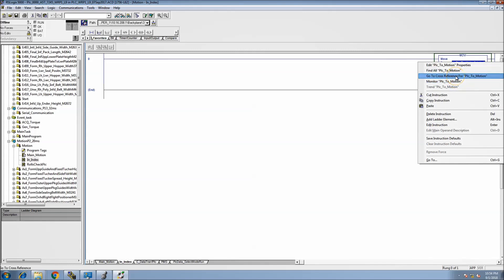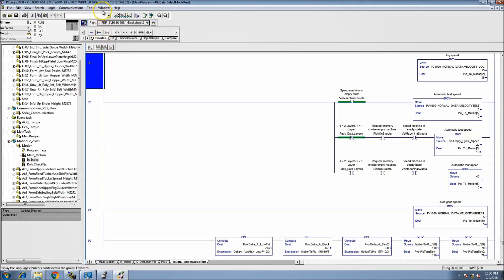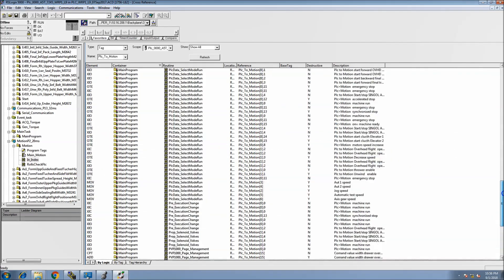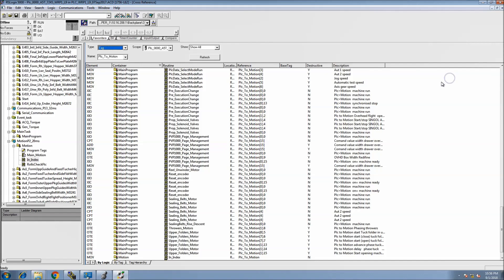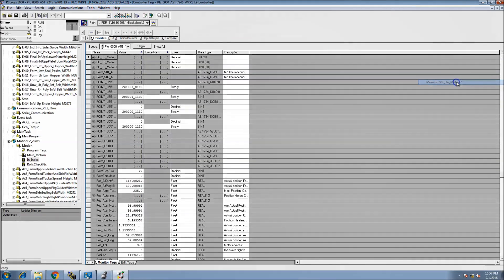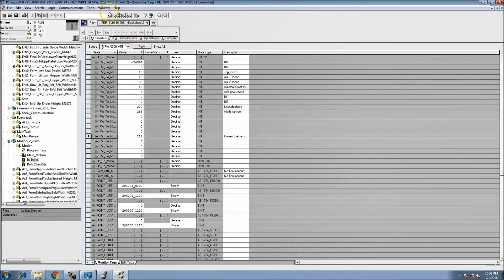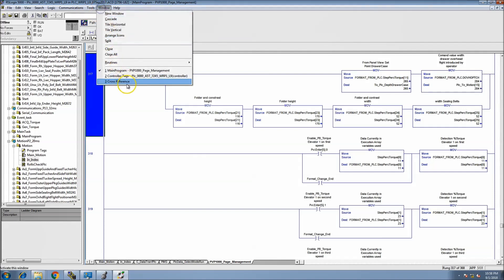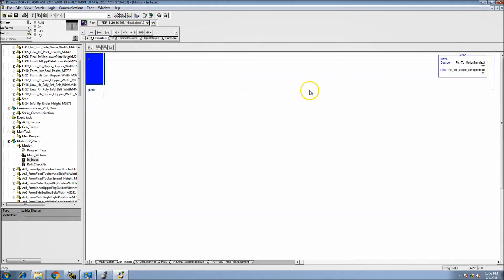RSLogix 5000 How to Find an Indirect Address Source Location [Official Video]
RSLogix 5000 How to Find an Indirect Address Source Location

When it comes to using indirect addressing in RSLogix 5000, if you are the person who wrote the PLC code then it is a known fact where the source of the addressing is coming from but if you are not then how do you find the source of the indirect address for the tags?

Well, in the video I talk about an easy way to find the indirect address point where to one tag references another tag.

This is not a long video but is a helpful video for those that deal with RSlogix 5000 indirect addressing.

If you are interested in learning how I became one of the leading programmers where I work or just interested in better your career then this is a very valuable place for you to check out.

Thanks,

Shane